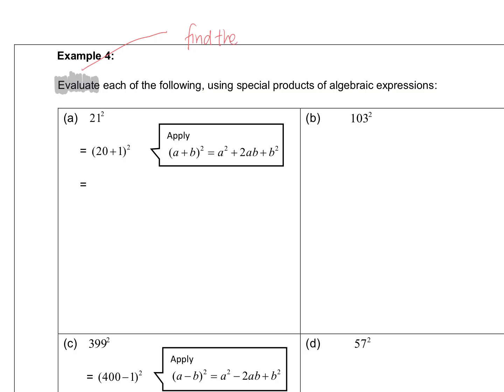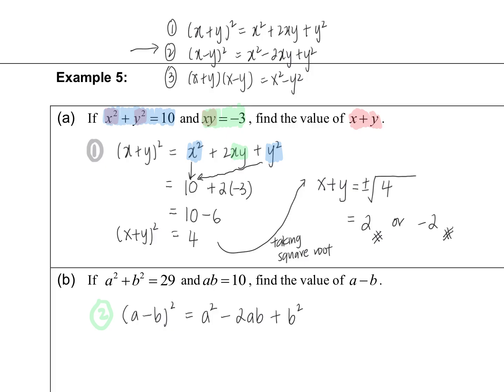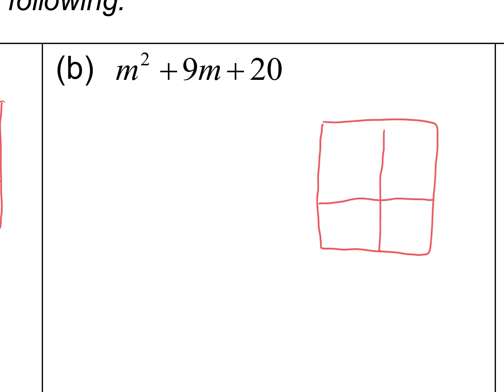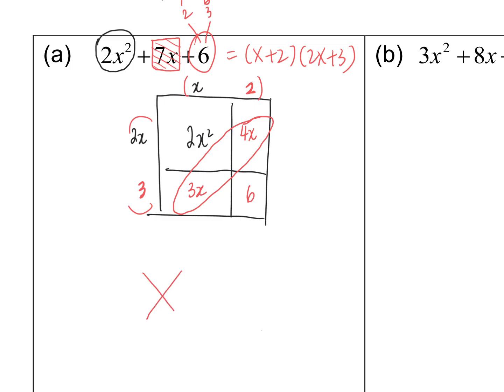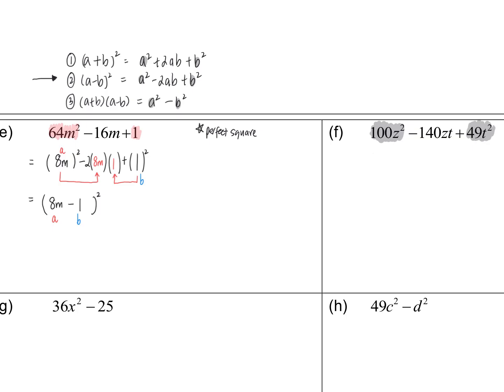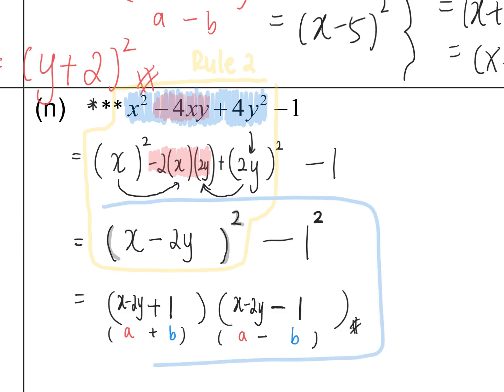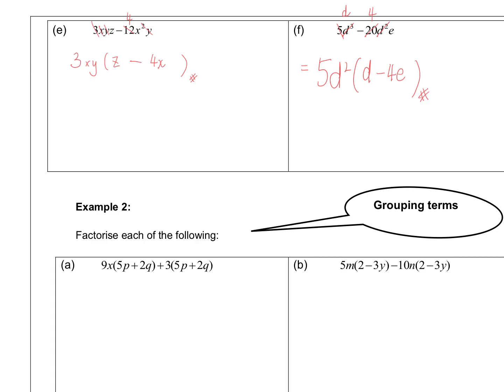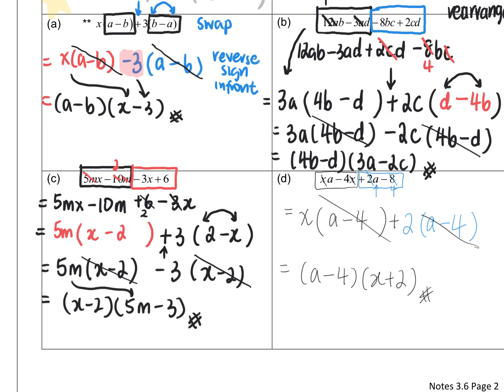8 April 2026